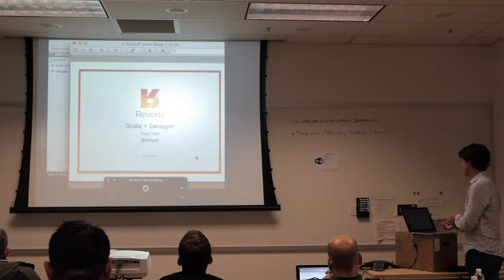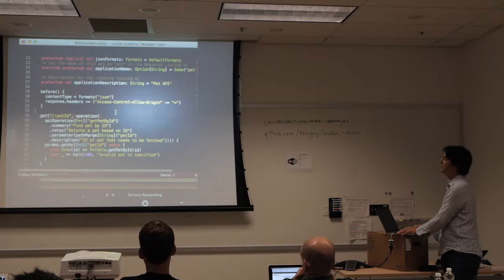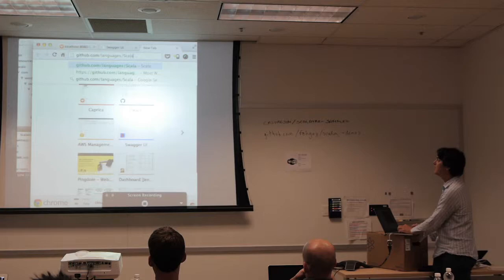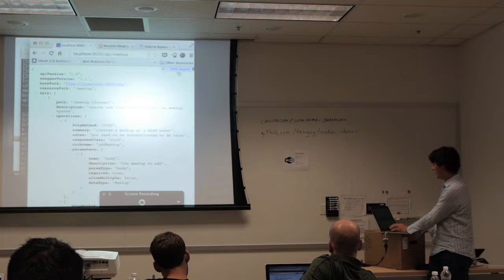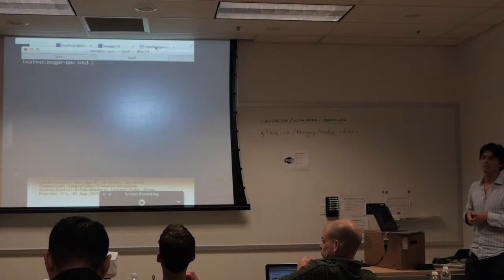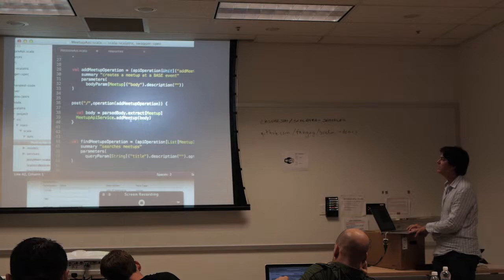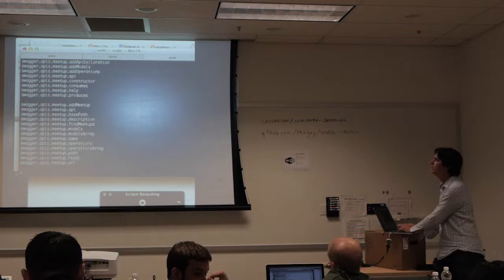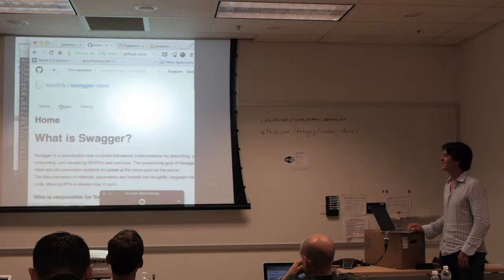funconf 2013, Tony Tam: Rapid REST API development with Swagger + Scala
As REST APIs are the new building block of today's software, they introduce new challenges to both producers and consumers alike.  How do you document your API?  How do you support all the client languages that need to connect to you?  How can you develop this quickly without being tied into a specific vendor or framework?  Swagger was developed to provide a solution to these problems.

Tony is the CEO and technical co-founder of Reverb, where he leads development efforts of the site's innovative word navigation system. He is a member of the MongoDB Masters group and leads the Swagger API Framework open-source initiative. Prior to joining Reverb, he was a founder and SVP of Engineering at Think Passenger, a provider of customer collaboration software. Before that, he was lead engineer at Composite Software where he helped develop the company's first- and second-generation query processing engines and led the research and implementation of their patented cost-based federated query optimizer. He also led software development in the bioinformatics group at Galileo Labs, a drug-discovery company based in Silicon Valley. Tony received his undergraduate degree in Mechanical Engineering from UC Santa Barbara and his MBA from Santa Clara University.